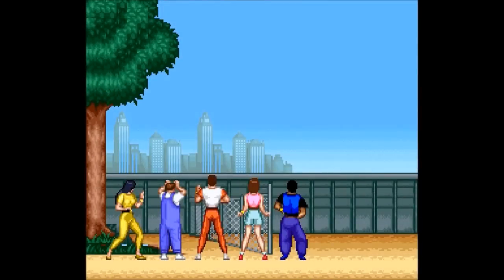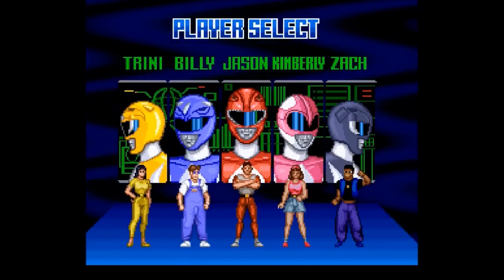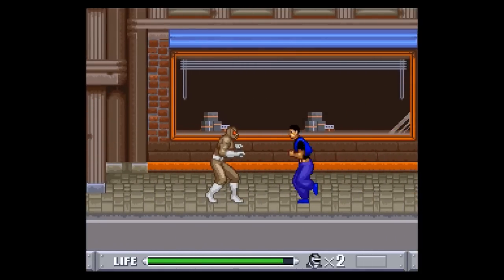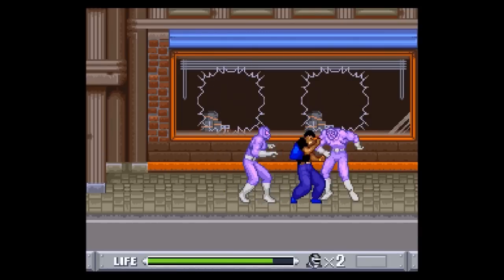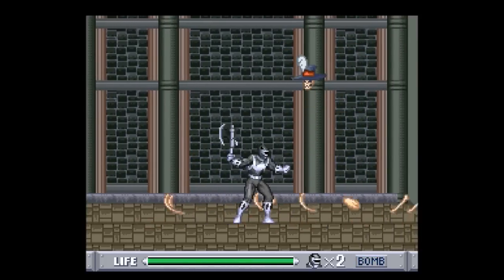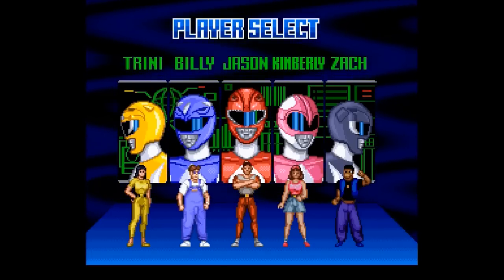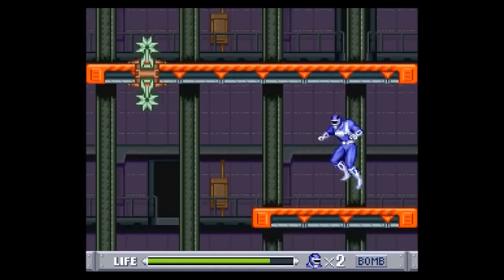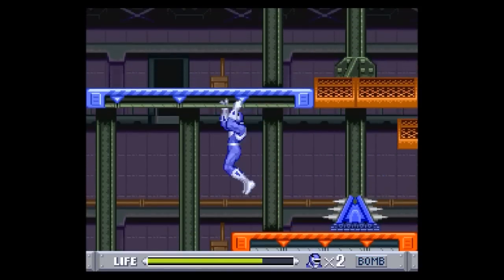Games with Friends - Josh and Niko - Mighty Morphin Power Rangers - Sentai Series Episode 1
We only discovered after the fact that you can indeed play as the Megazord in the final two stages apparently!

Video is under Fair Use: Copyright Disclaimer Under Section 107 of the Copyright Act in 1976; Allowance is made for "Fair Use" for purposes such as criticism, comment, news reporting, teaching, scholarship, and research. Promotional use only.